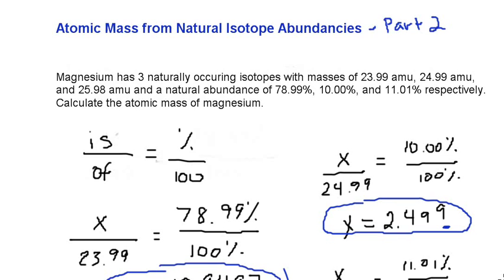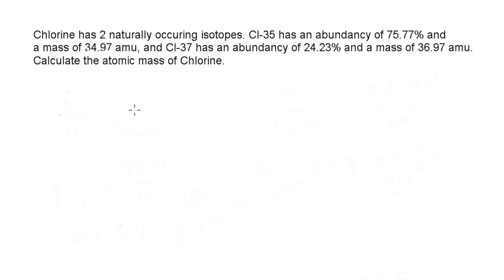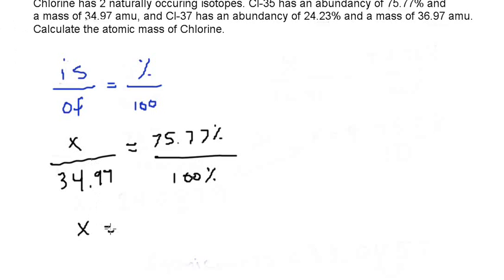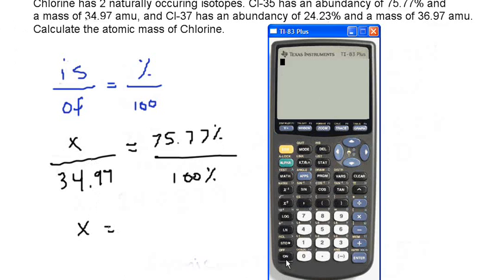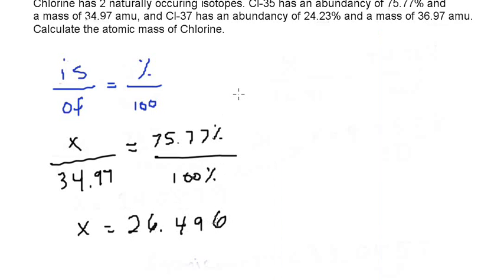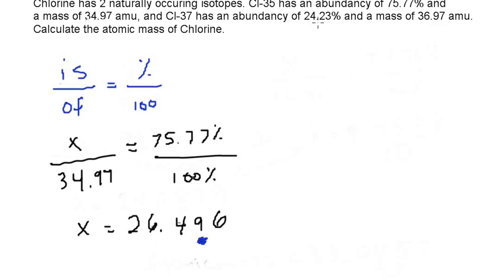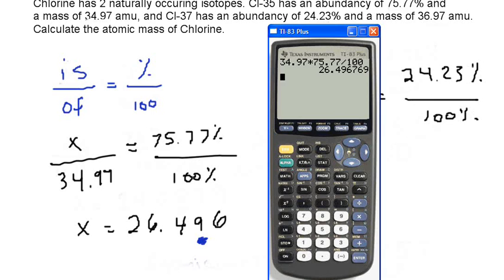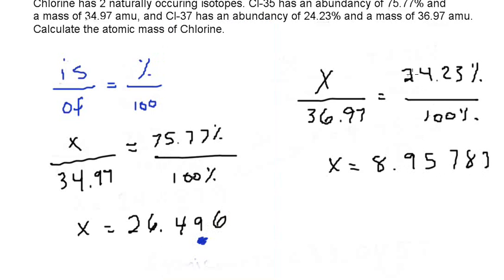Calculating Atomic Mass from Natural Abundances Part 2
This video shows an example of how to find the atomic mass of an element by using the natural abundances of the elements isotopes.